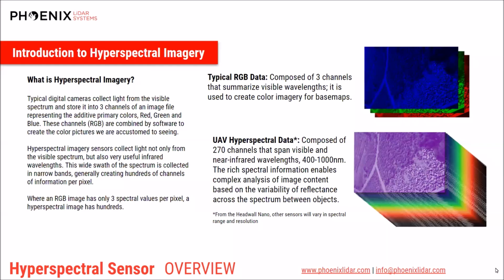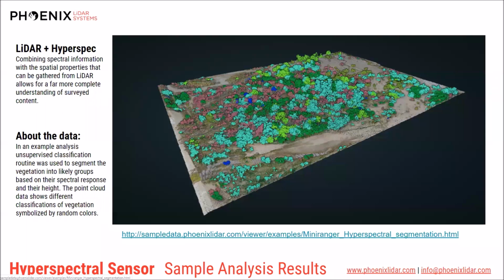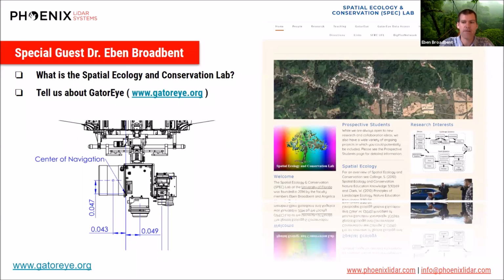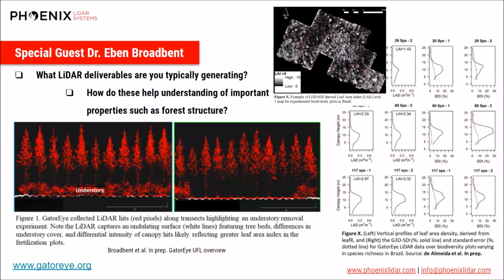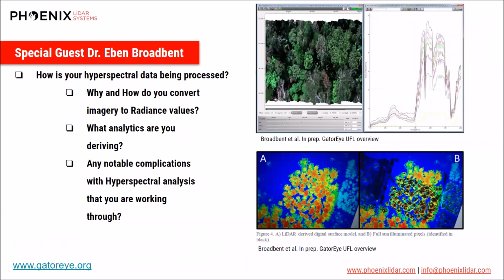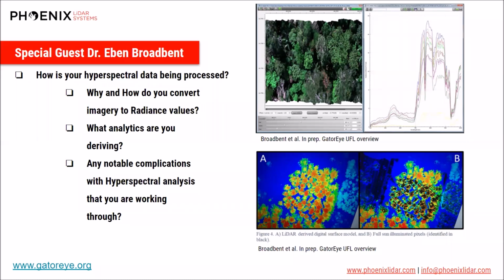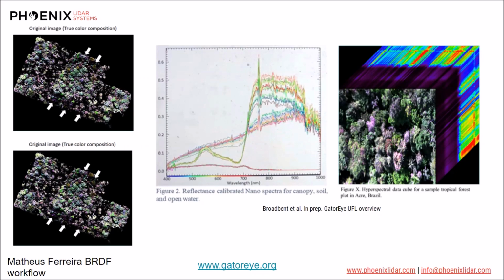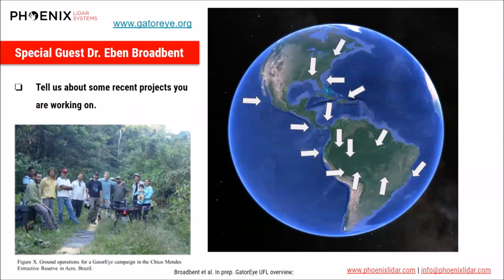Webinar: LiDAR and Hyperspectral Imagery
Learn how hyperspectral sensors are being integrated alongside LiDAR on UAV platforms. We have a very special guest speaker, Dr. Eben Broadbent, from the University of Florida. Our discussion will focus on how the Spatial Ecology and Conservation Lab is utilizing cutting edge remote sensing technologies to contribute to their research.